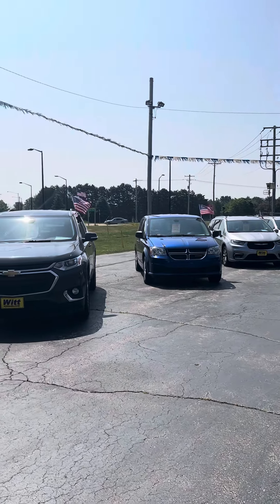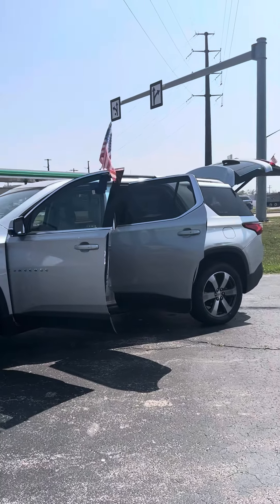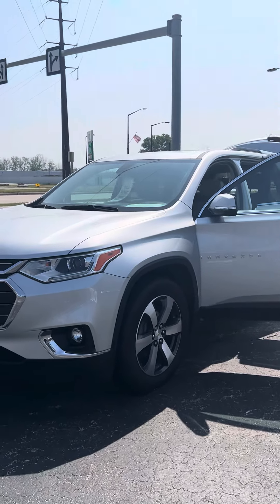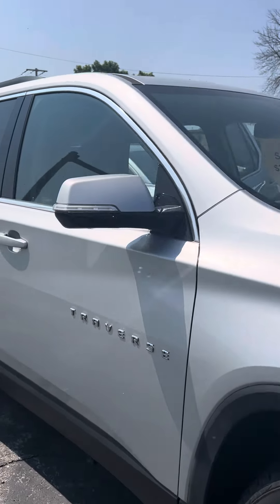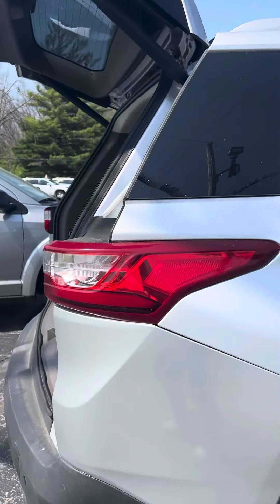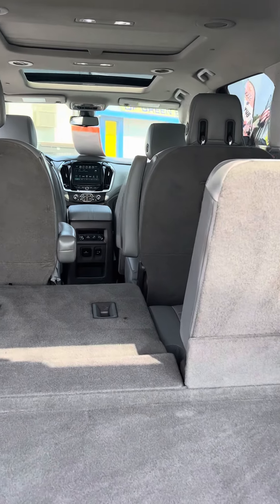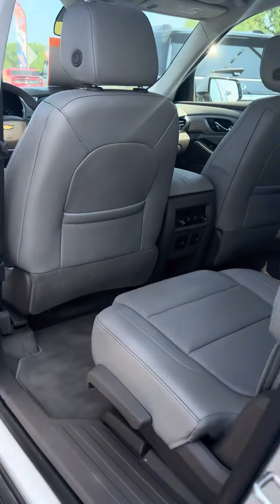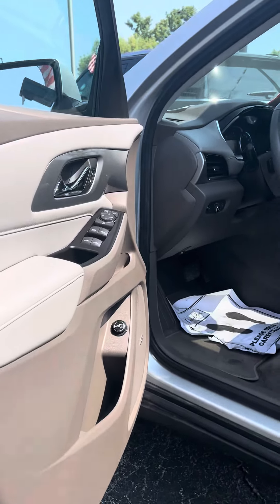Deal of the Day for July 1, 2023 Marc @ Green Bay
2018 Chevrolet Traverse LT. 5,500 miles. Loaded. Leather. Remote start. Beautiful with Lifetime Powertrain Warranty. Witt Auto of Green Bay. Marc Bernarde.